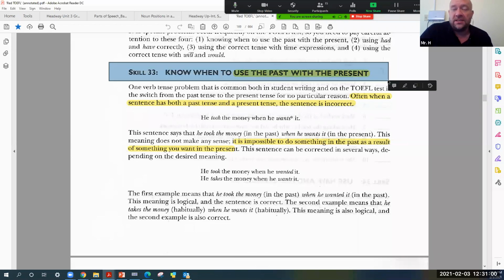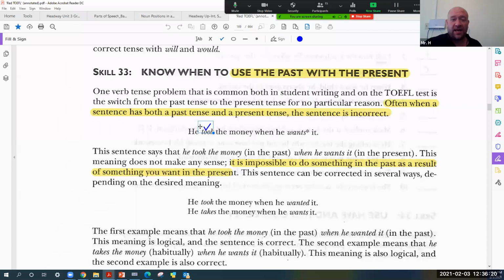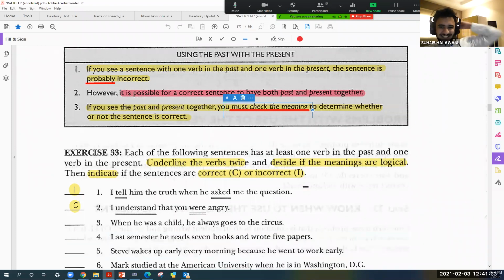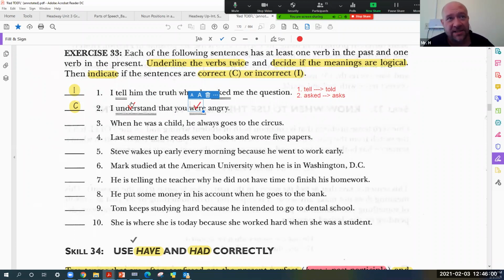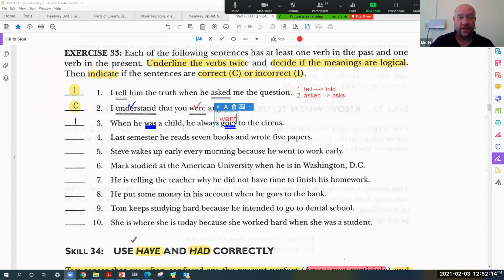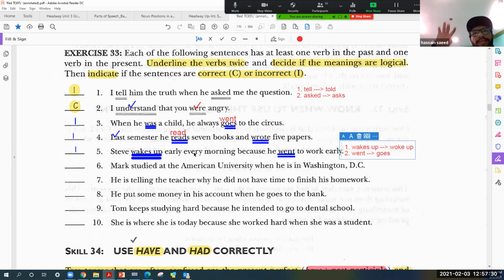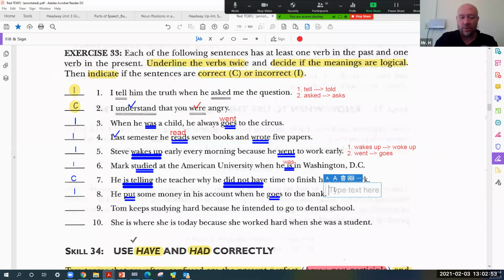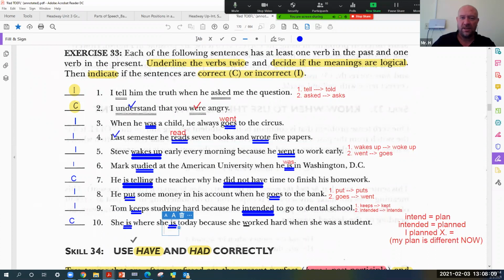Written Expression Skill 33 [p.169-170]